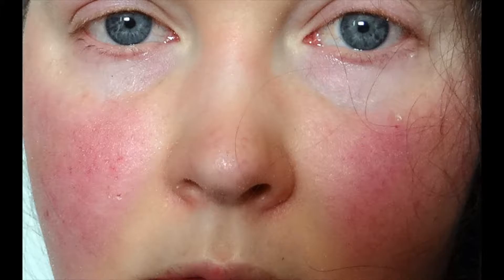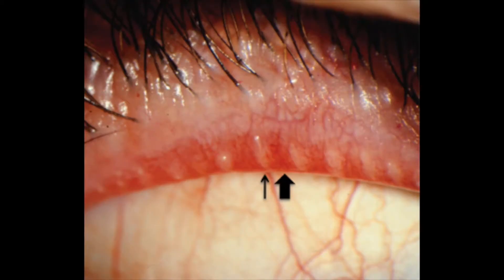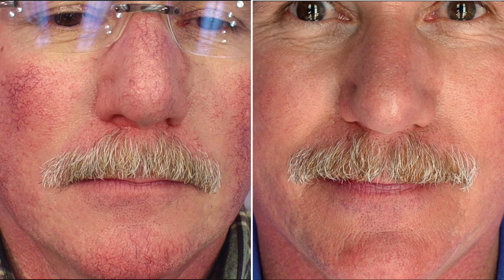How Can Lasers Help Rosacea?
In this medical minute, Dr. Scheiner explains the ways lasers and light sources can help to control and manage facial redness known as Rosacea.

More About Dr. Scheiner:

Dr. Adam Scheiner is a world-renowned laser eyelid and facial cosmetic surgeon, and is the founder of RESET® Treatment for Festoons, and RESET for Sun Damage. He is the author of The True Definition of Beauty and has been featured on the Dr. Oz Show, The Doctors, the Howard Stern Show, New York Post, and many others.